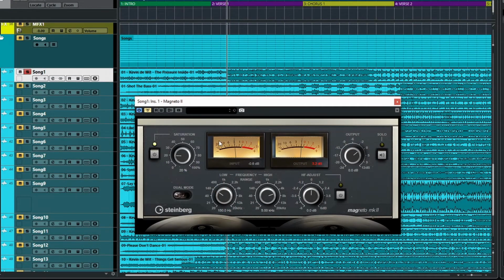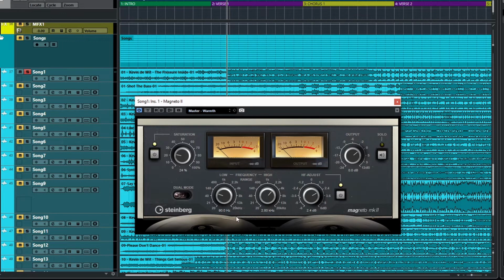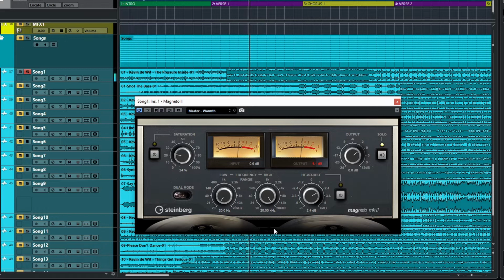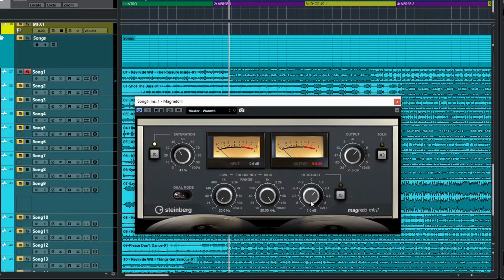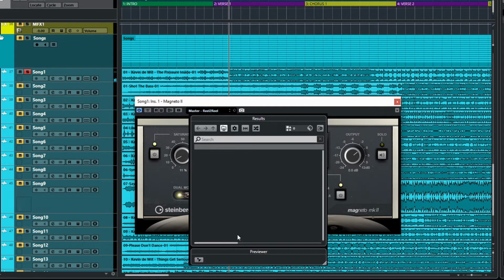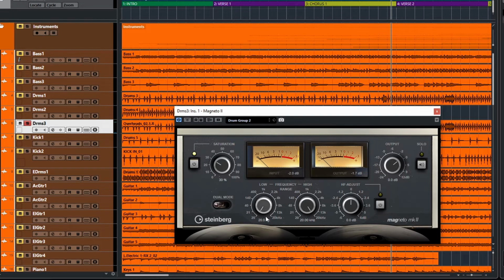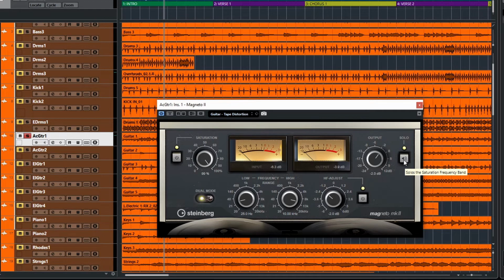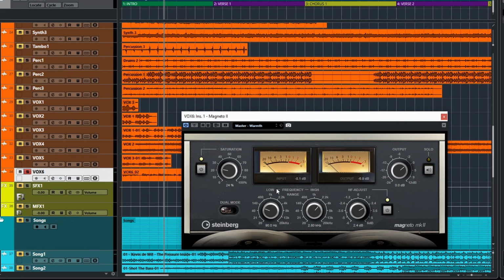Steinberg Magneto II Plugin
Magneto II simulates the saturation and compression of recording on analog tape machines.

0:00:00 Intro
0:00:21 Plugin Description
0:02:31 Plugin Control Explanation
0:03:38 Plugin Acoustic Guitar Audio Demonstration
0:07:29 Plugin Bass Guitar Audio Demonstration
0:10:46 Plugin Full Mix Audio Demonstration
0:16:39 Plugin Sample Vocals Audio Demonstration
0:18:07 Final Thoughts and Comments
0:18:57 Outro